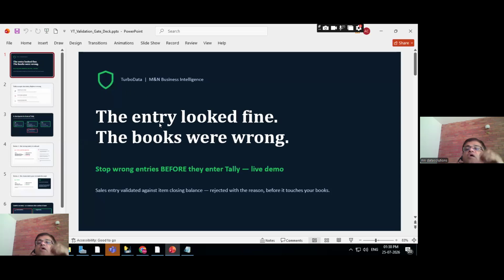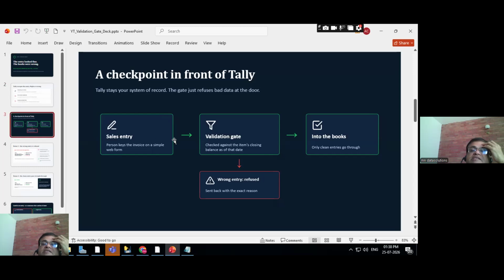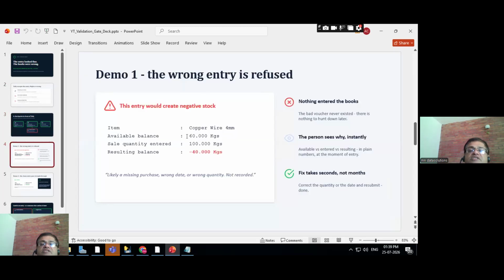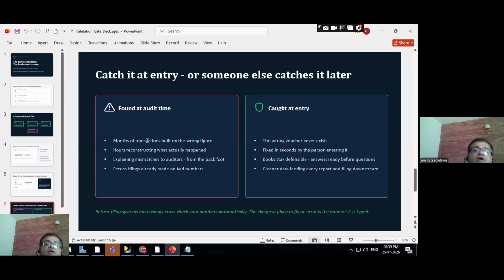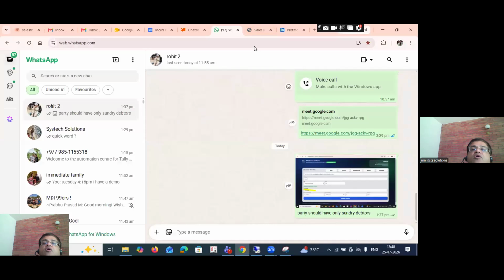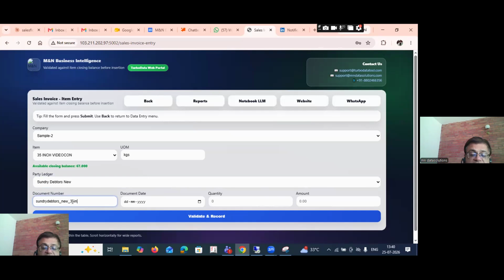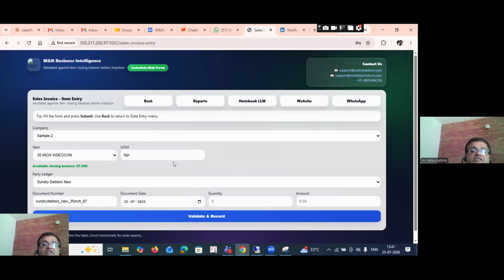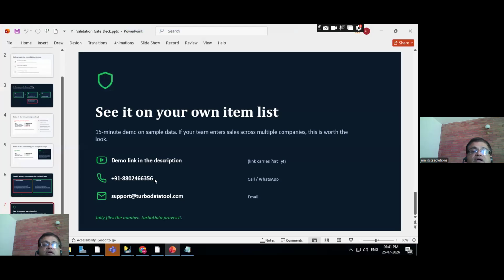One Wrong Entry in Tally. Two Years of Wrong Reports.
Most reporting problems aren't reporting problems. They're entry problems that surfaced six months later, when nobody remembers why a vendor was booked under that head.

Five habits that quietly break month-end reporting — and what to do instead. Recorded on demo data, no client information shown.